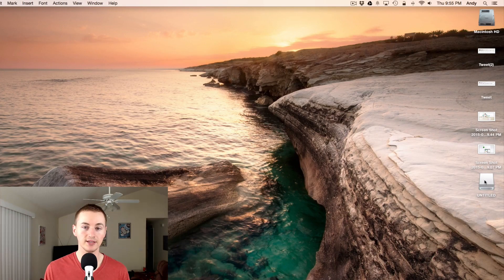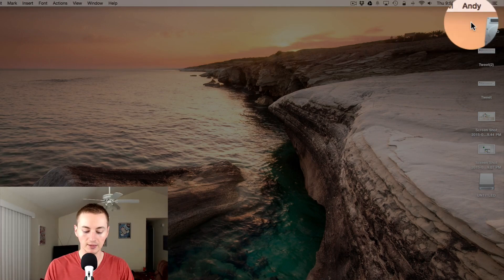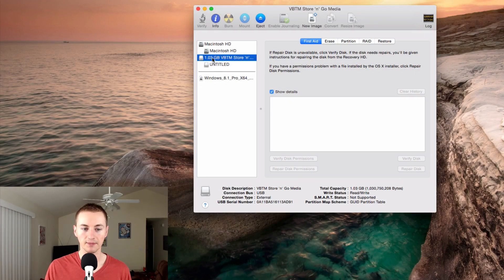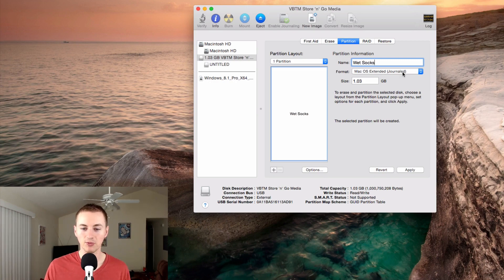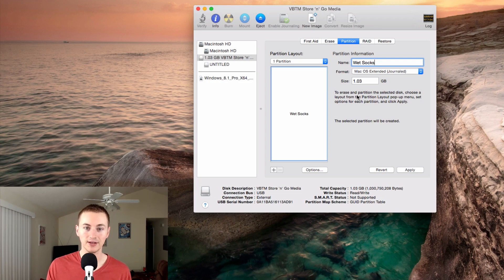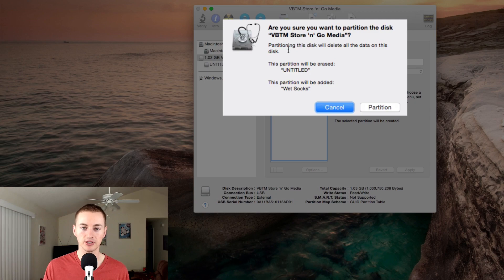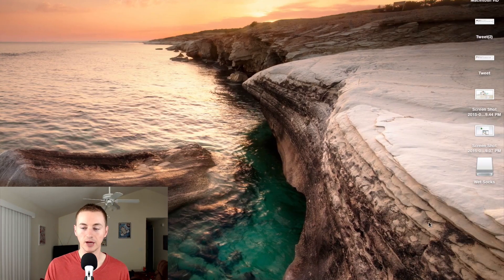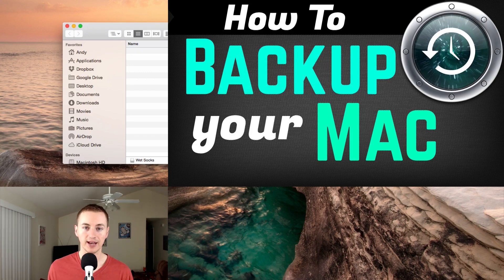How to Format External Hard Drive for Mac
How to format external hard drive Mac
Full tutorial: formatting Mac hard drive

Hey guys it’s Andy, and in this quick video tutorial I’m going to show you how to format an external hard drive on a Mac. So if you’re on a Mac, and you want to format an external hard drive, maybe you want to back up your Mac using Time Machine or another backup program. Or you just want to use an external hard drive on your Mac exclusively this is how you’ll format it so that the Mac can read it. So the first thing you want to do is connect the external hard drive to your Mac. And you may need to power it on if that’s an option. But once it’s powered on and connected it will show up on the desktop of your Mac. Mine is called Untitled. Yours may be called something else, but once you see it you know that it’s connected. Next thing you want to do is go to Spotlight search. You can click the magnifying glass in the top right or you can hit Command Space. It’ll bring up the Spotlight search and just search Disk Utility and then hit Enter. It’ll bring up the Disk Utility and this is where you’re going to partition and format the external hard drive. On the list here you’re going to select the hard drive. You’ll see it’s got two options. You got the Untitled and then you got the main disk. Click on the one above it right here, the one above the name. And then once you have that selected you’ll see an option to partition that hard drive so click on Partition. Then you want to click on Partition Layout and choose 1 Partition. Then give it a name over here so name it whatever you’d like if you want to name it like Backup. I’m just going to name mine Wet Socks just because I want to. Then right here on the Format you’re going to make sure that the format selected is the Mac OS Extended Journaled. That’s what you want okay. And here’s a warning before you partition this drive. This will erase any current data that’s on the external drive. So make sure that you don’t need any of the data that’s on the external drive because this will erase it. And one last thing before we apply it is click the Options button and make sure that the GUID partition table is selected. And then hit OK. Now we can apply it and when you apply it it’s going to format your external hard drive and wipe it and erase it. Make sure you’re ready for that and then hit Apply. And it’ll ask you are you sure you want to partition the disk. Partitioning the disk will delete all the data on this disk. And we want to go ahead and partition. It should be fairly quick. Mine did it within a few seconds, depending on your hard drive size and your computer speed it might vary. But it should be fairly quick, and when it’s done you should see the new name over here on the left hand side. Once you see that new name that you just named it you are good to go. It is now been formatted for Mac OS X operating system, and there it is right there on my desktop with the new name. When I go into it there is no data on it and it’s ready to be used with Time Machine or any other backup program like Super Duper. And I actually did a video over how to backup your Mac using Time Machine. I will leave that link right here. You can click on that and check that out. I will talk to you guys in the next video. Bye.

How to Format External Hard Drive Mac Tutorial 2015